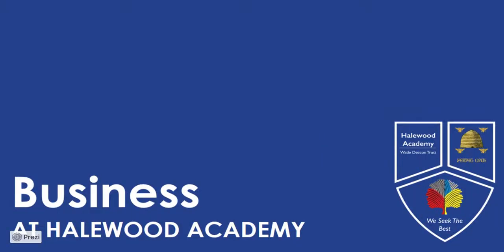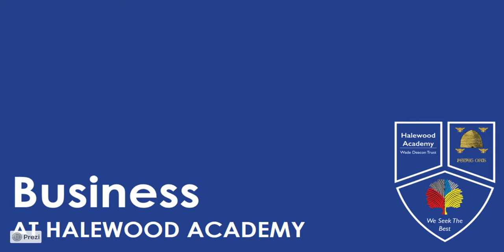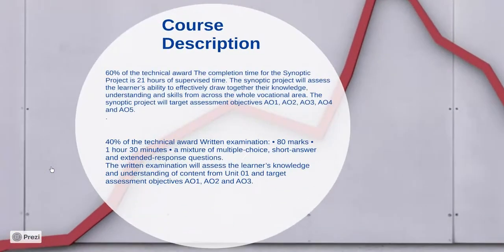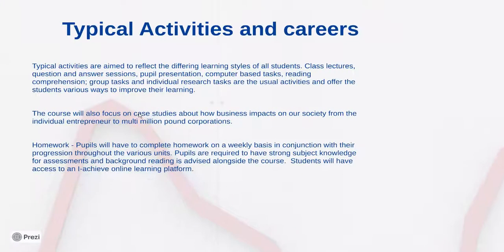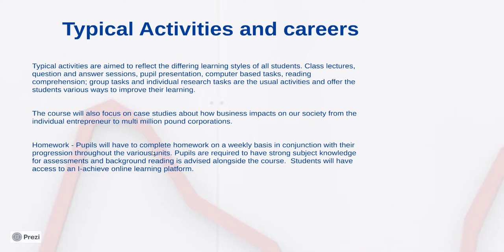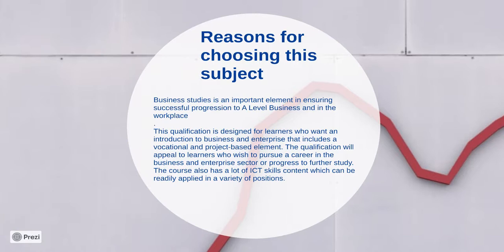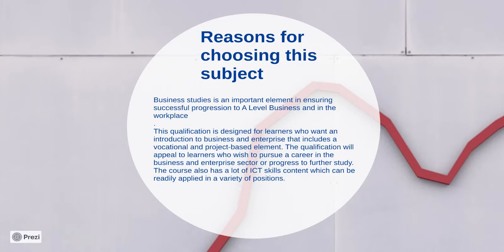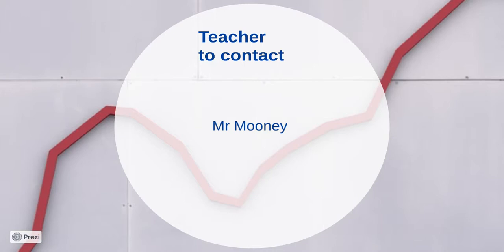Business Options Video 2021